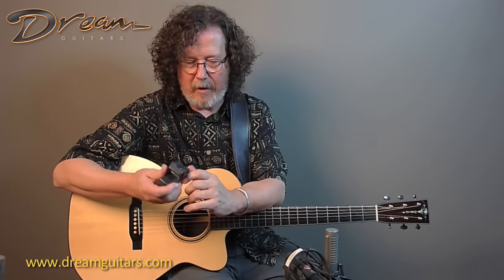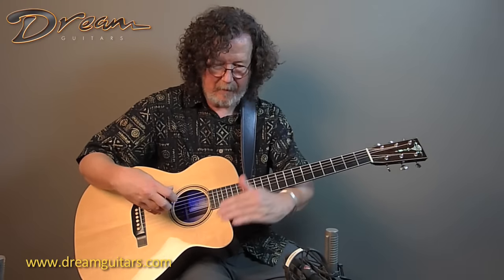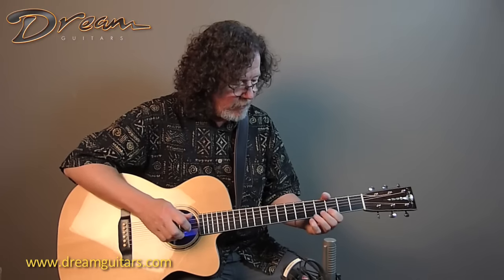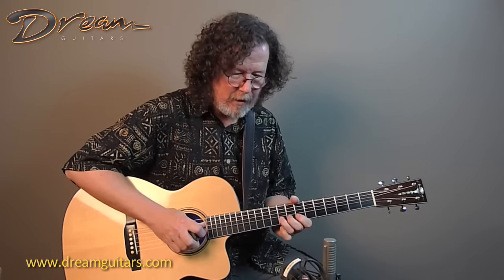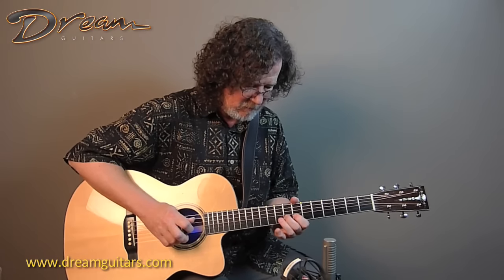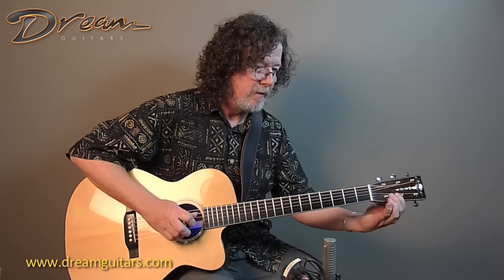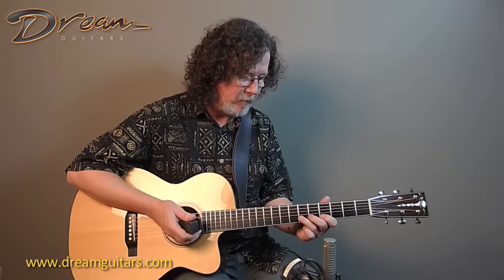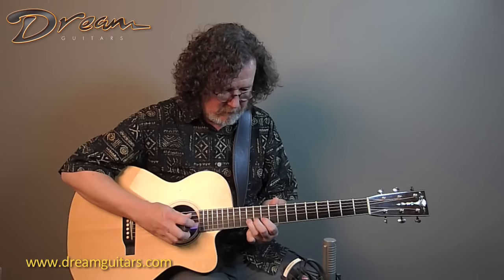Dream Guitars Lesson - Fun Sounds & Tricks Pt 4, Using an E-Bow - Al Petteway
For the fourth and final Fun Sounds & Tricks mini-lesson, Al Petteway uses an E-Bow to create long, singing tones similar to a flute or other wind instrument.  Have Fun!